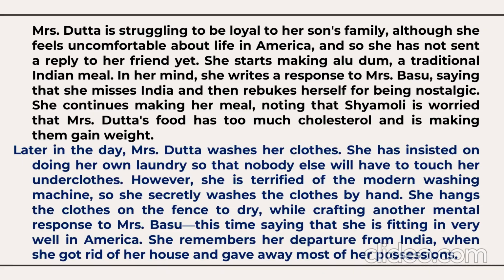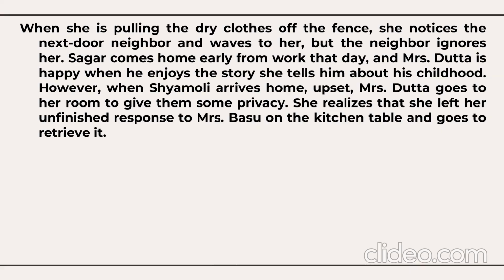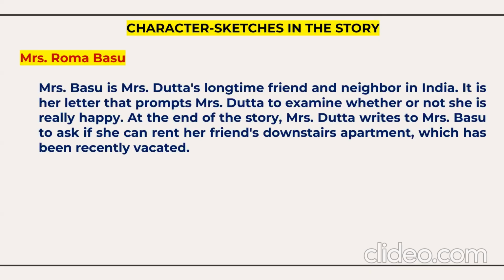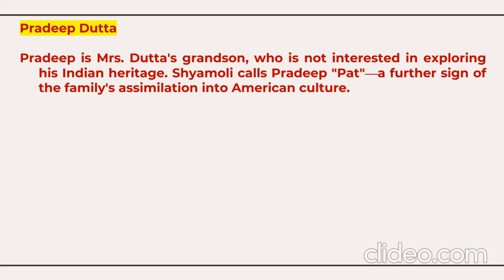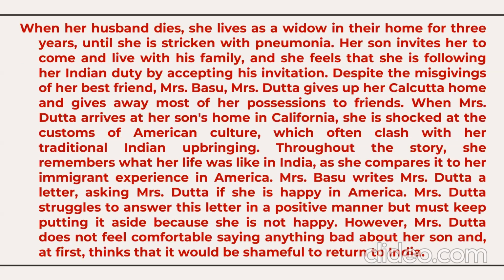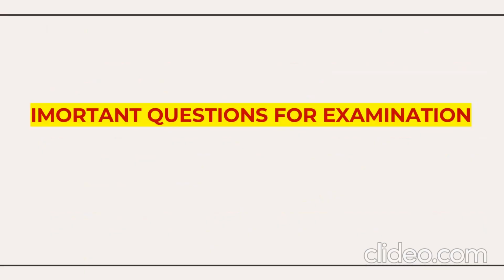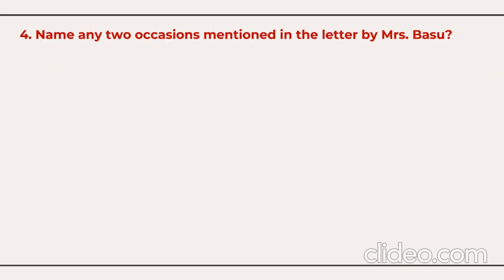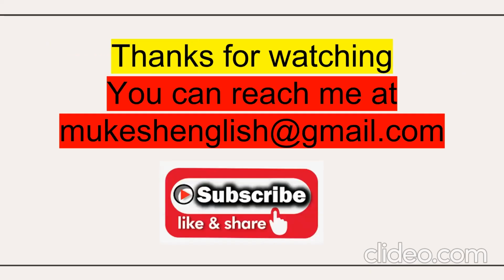BCU:MRS DUTTA WRITES A LETTER : STORY : SUMMARY:II Sem. B.A.Generic English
BCU:II Sem B.A.Generic English:BCU:MRS DUTTA WRITES A LETTER : STORY : SUMMARY
*BCU-II Sem. B.A.-Generic English*
*LESSONS*
*WORKBOOK*
*All videos in Playlist click*
*REGARDS*
*MUKESH SONI*